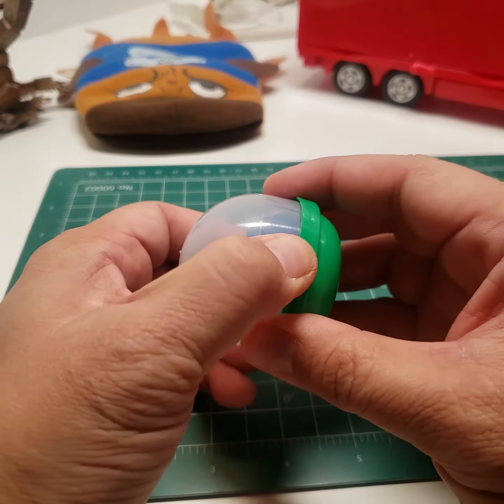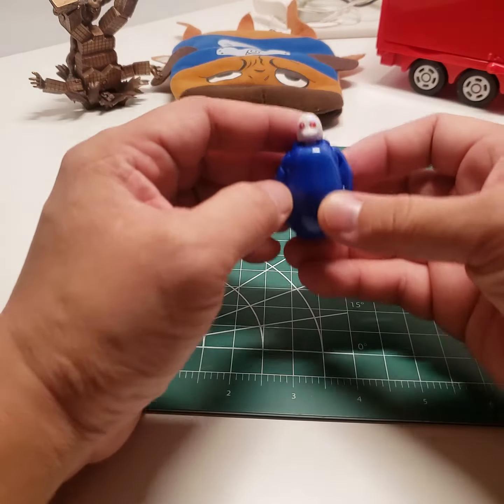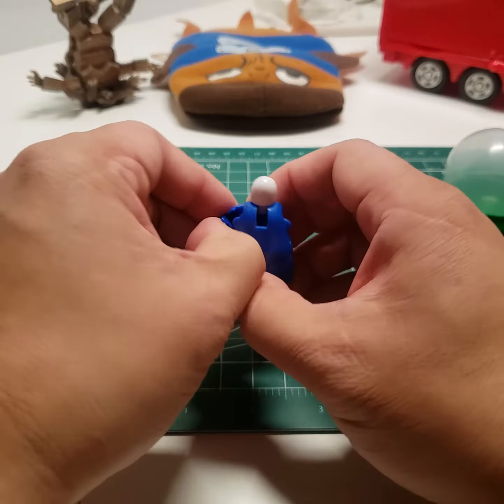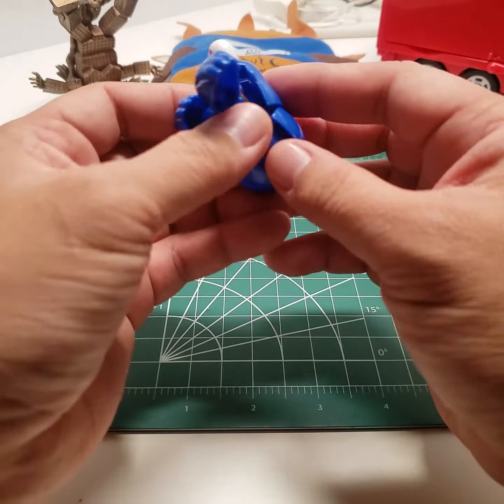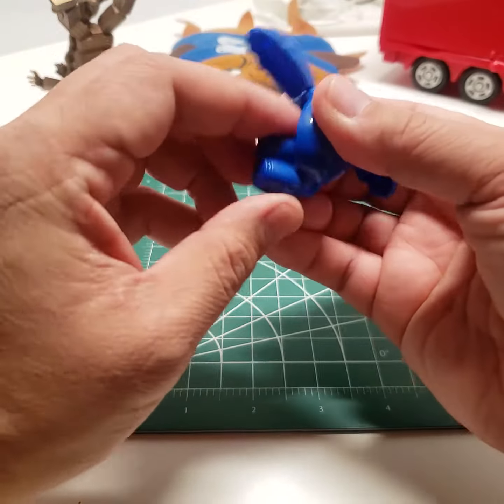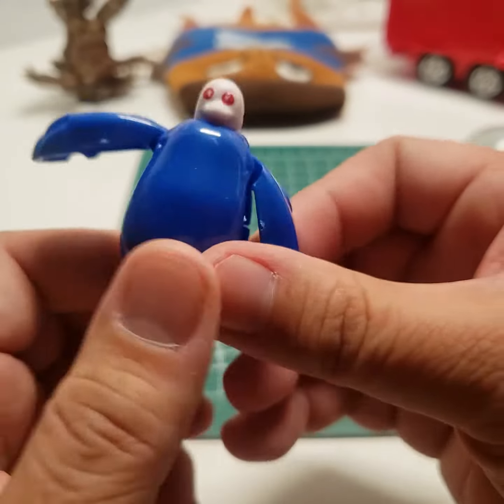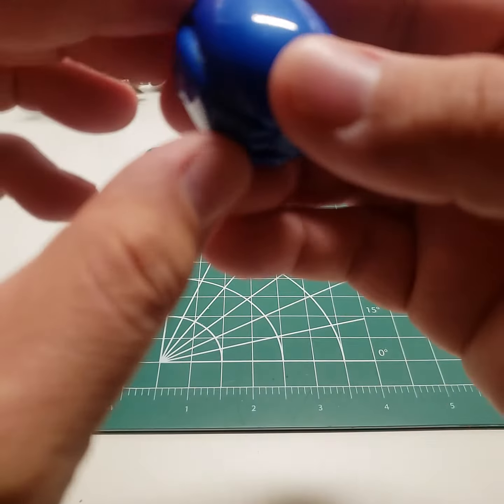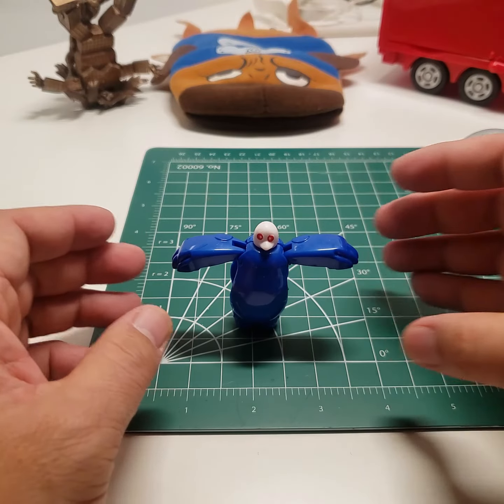American capsule toy - Dinorobot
Here is a really horrible toy.. I was hoping to get a cool one that I saw on the pictures.. but nope. I get a really bad one.

Looks like a duck head on a Big Hero Six figure.